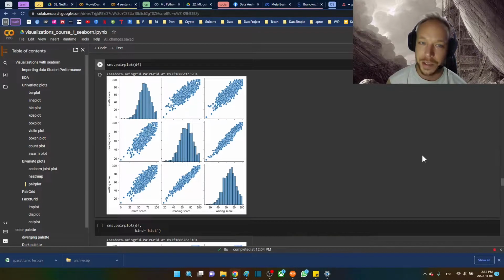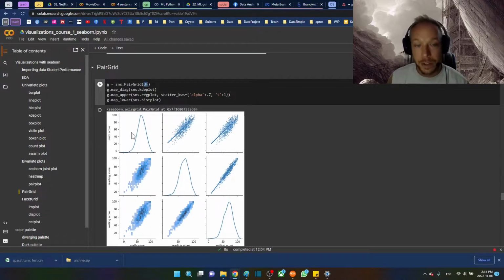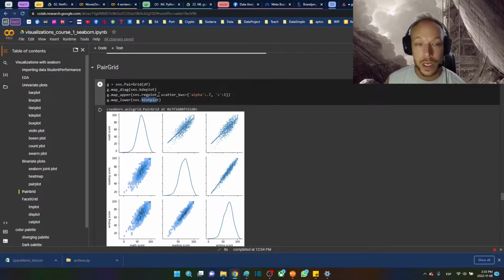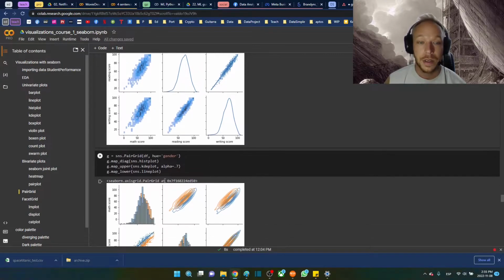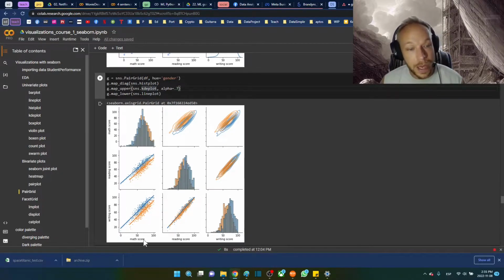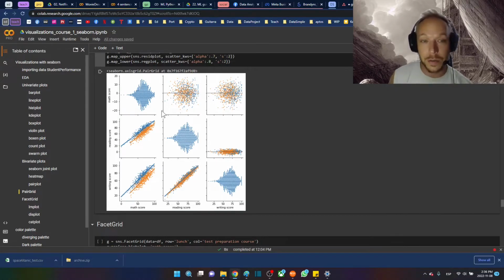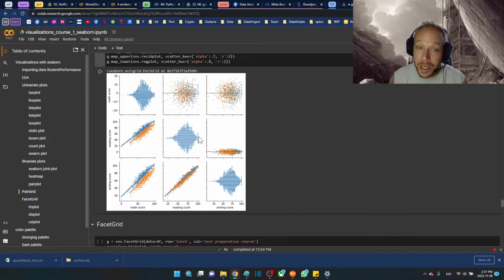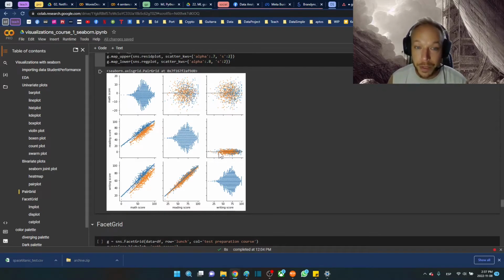python data analysis tips pairgrid seaborn why to use a pairgrid vs pairplot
learn to use the pairgrid in seaborn, like the pairplot it plots bivariate plots of multiple features at a time, pairgrid allows you to control and add in swarmplots residplots and many other for more insightful analytics